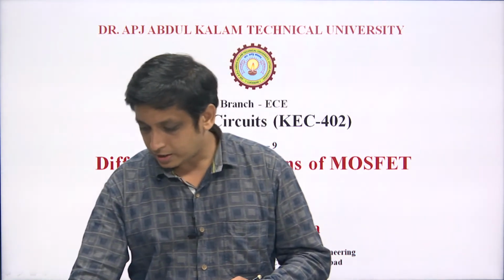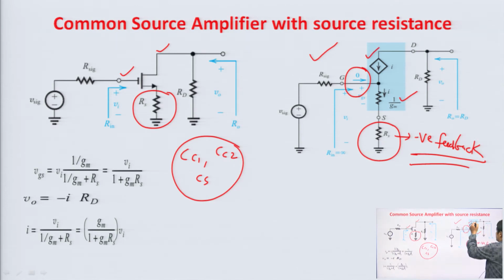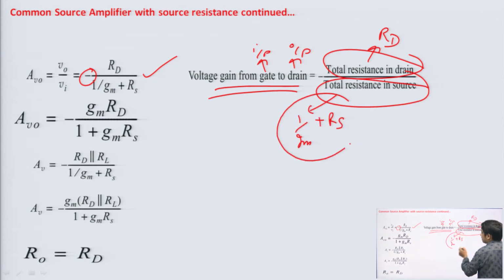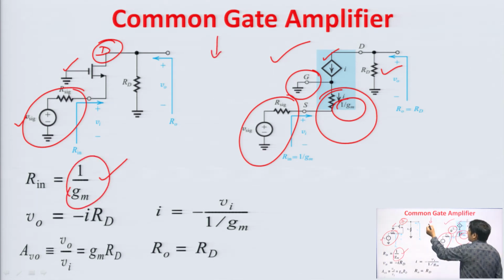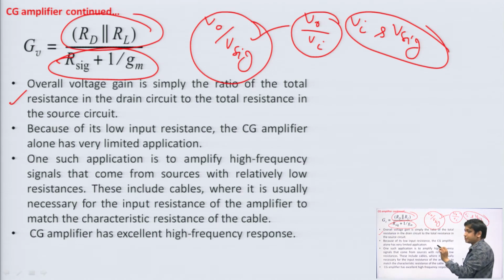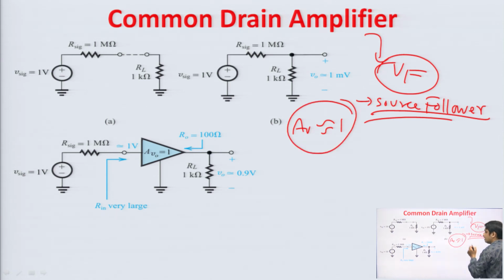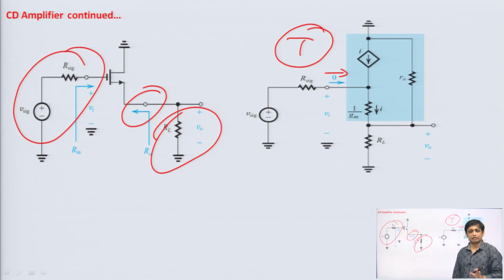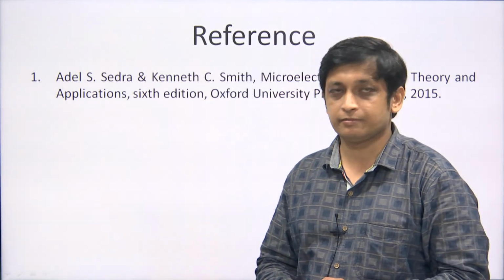Analog Circuits | Different Configurations of MOSFET | AKTU Digital Education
Analog Circuits | Different Configurations of MOSFET |